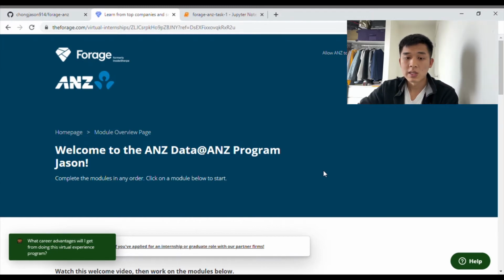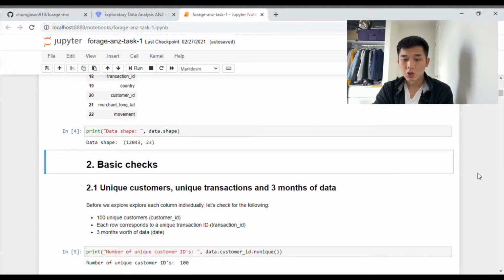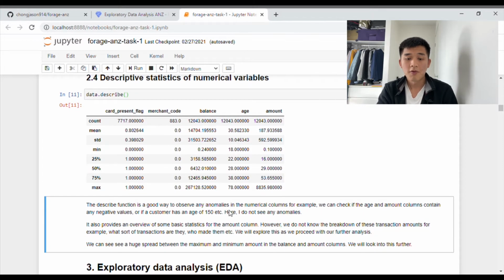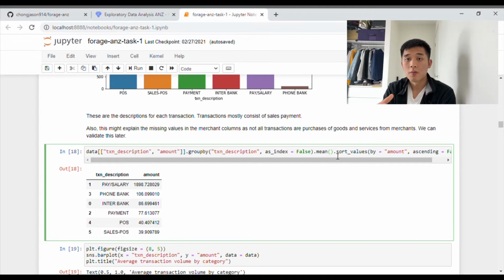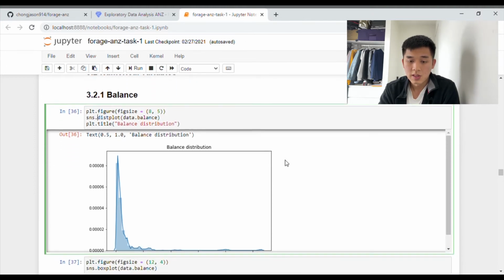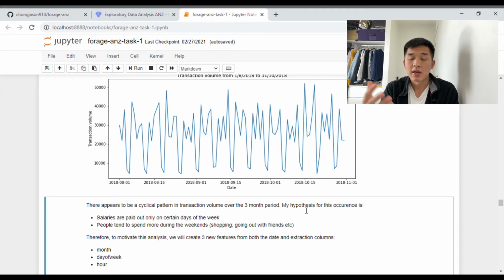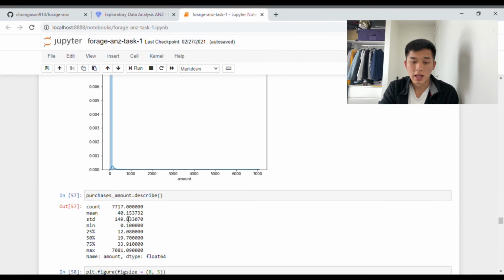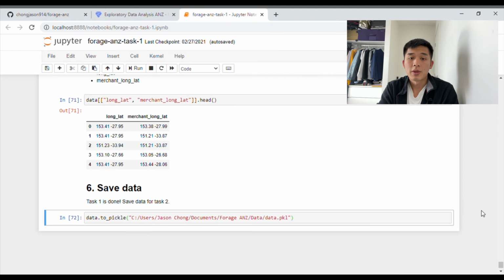Forage Data@ANZ Program Task 1 - Exploratory Data Analysis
In this video, I walk through my workbook for task 1 of the Data@ANZ Program on Forage, formerly InsideSherpa.

Task 1 is called Exploratory Data Analysis where we are required to segment the dataset and draw unique insights, including visualisation of the transaction volume and assessing the effect of any outliers.

In summary, ANZ is one of the big 4 banks in Australia. This program and task 1 specifically involves analysing a dataset that contains historical transactions made by 100 unique customers over a 3-month period. The goal is to understand the purchasing behaviour of those customers as well as identify any patterns or trends that occur over the 3-month period.

Timestamp
0:00 - Introduction
4:35 - Import libraries and data
7:30 - Basic checks
14:56 - Exploratory data analysis
27:30 - Feature engineering
37:18 - Deep dive
45:03 - Conclusion